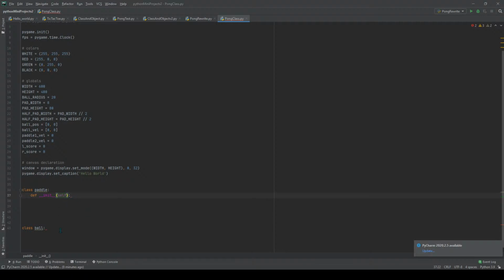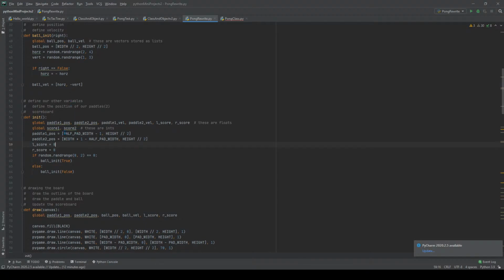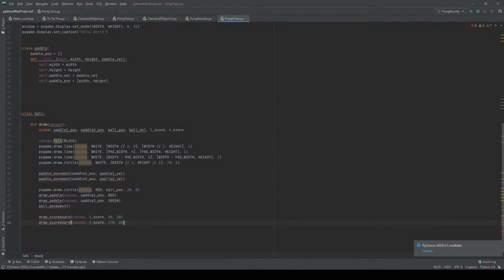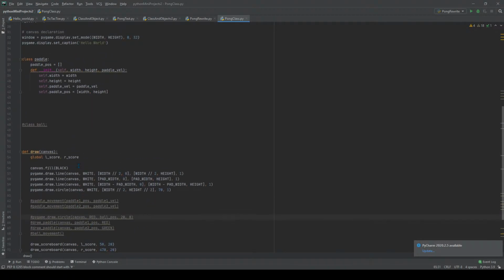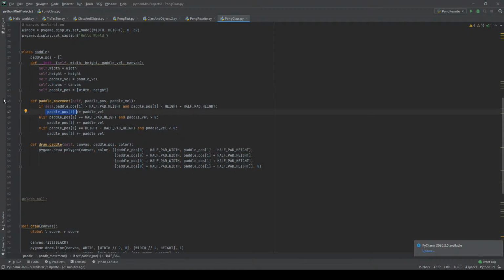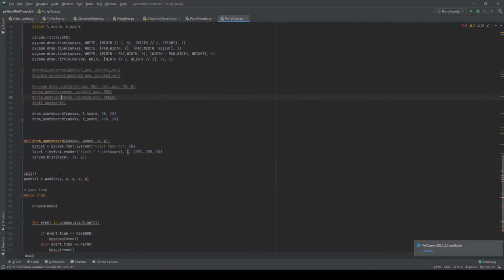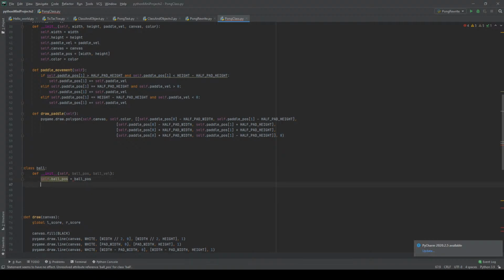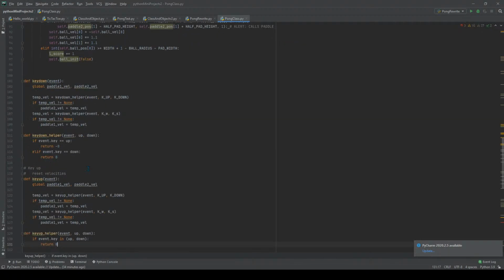Python Mini Projects - Pong Part 7